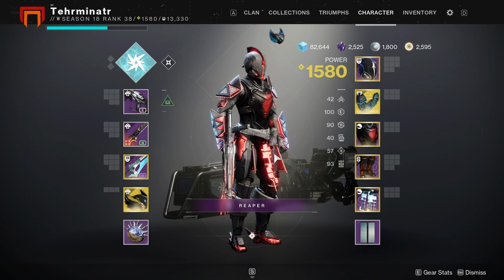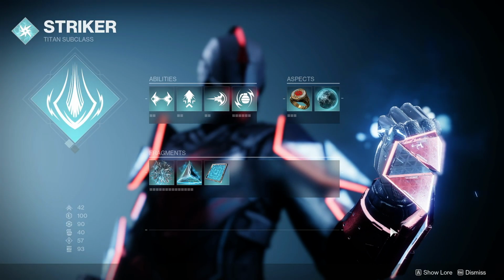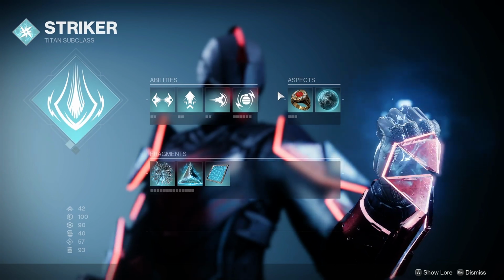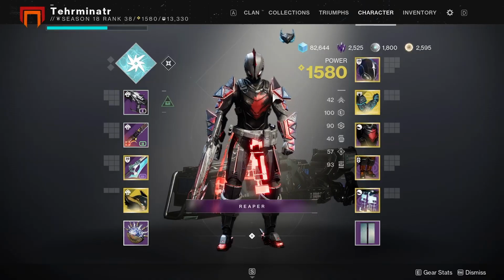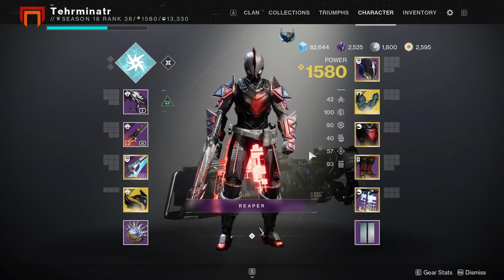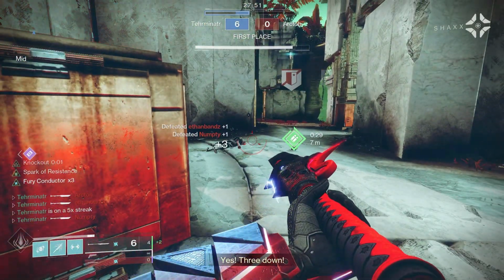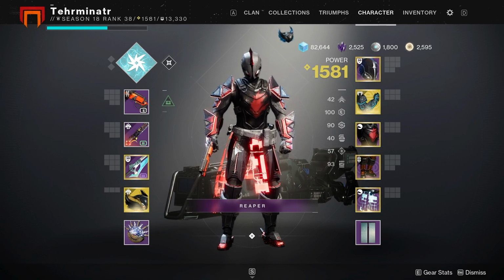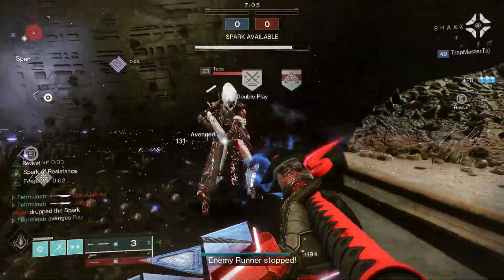This Arc 3.0 Titan build makes you UNTOUCHABLE in PvP 👀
0:00 Intro Clips
1:17 What you need for the Build
2:10 Suggested Roll
2:42 Subclass Setup
4:51 Character Stats
5:23 Why Feedbacks / Damage Tests
7:22 Other weapons to run with this
8:18 Extra Clips using the build

Destiny and Other Gaming Content!